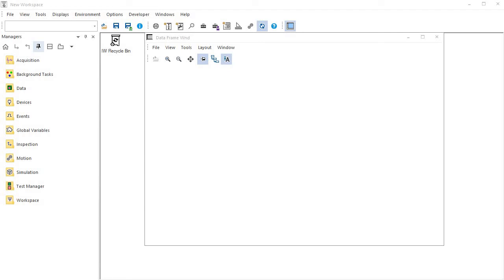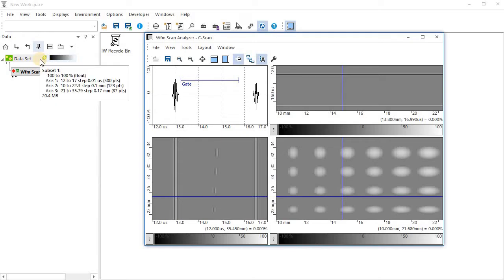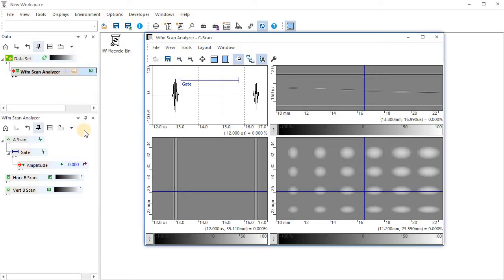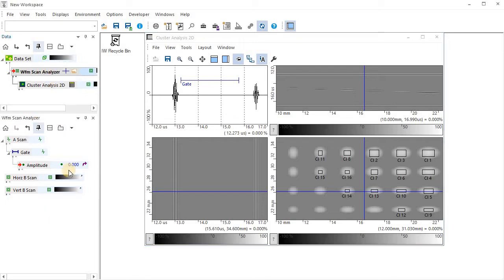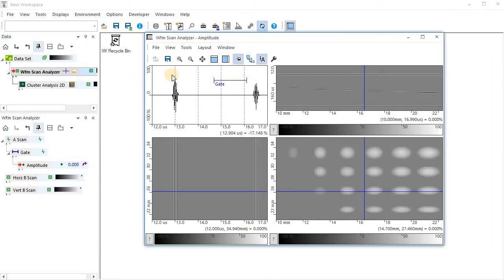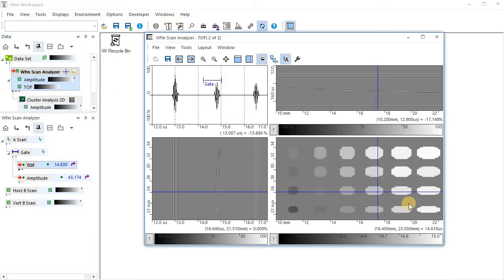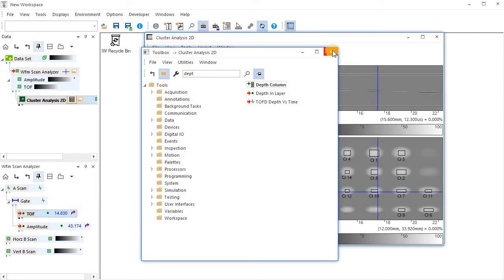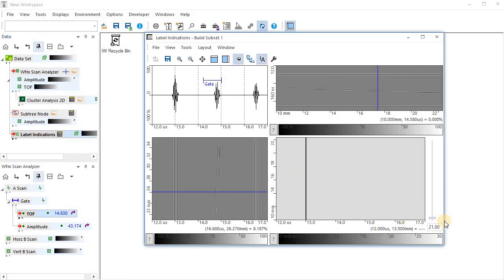Data Processing Basics - Internal Trees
This covers what an internal InspectionWare tree looks like, how its execution flow works and a few examples.